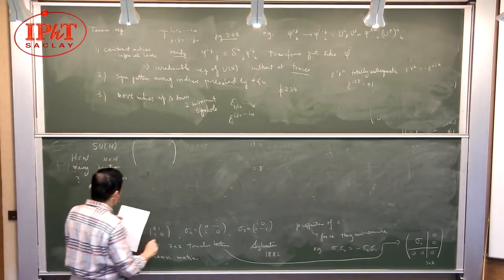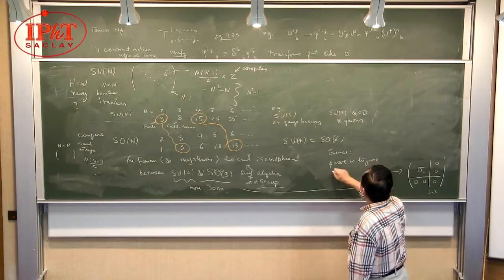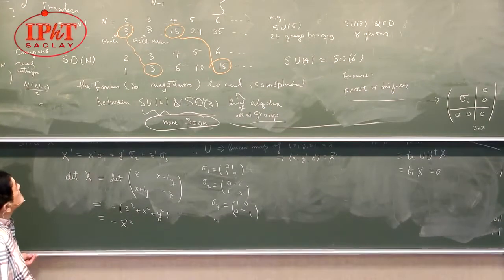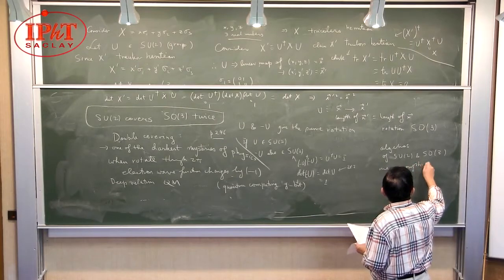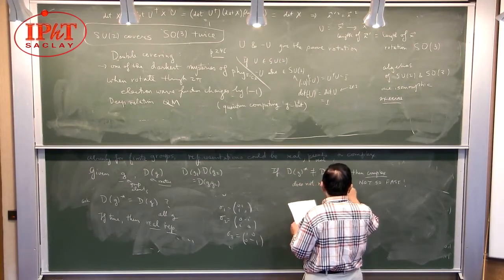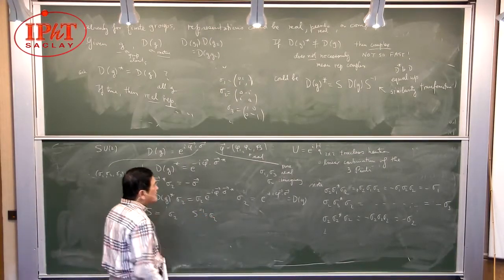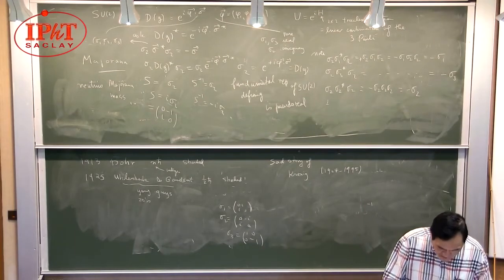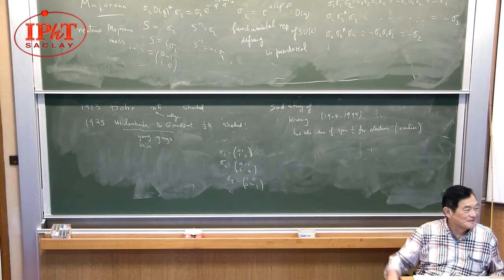Anthony Zee Group Theory in a Nutshell for Physicists 1b